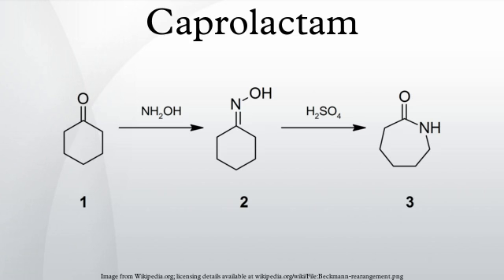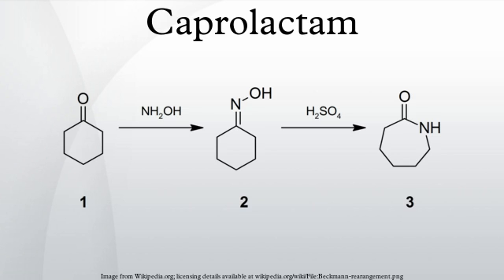Caprolactam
Caprolactam is an organic compound with the formula5C(O)NH. This colourless solid is a lactam(a cyclic amide) of caproic acid. Approximately 4.5 billion kilograms are produced annually. Caprolactam is the precursor to Nylon 6, a widely used synthetic polymer.